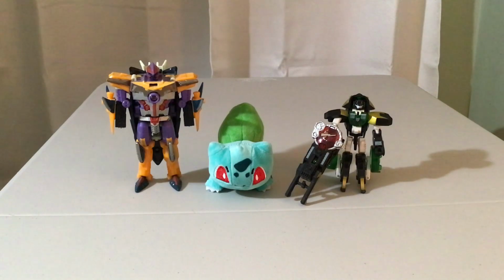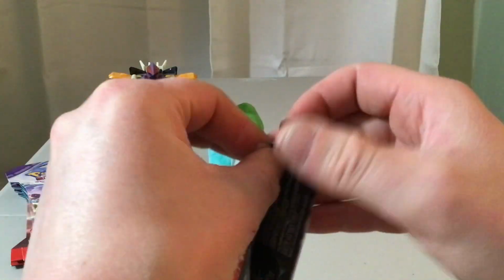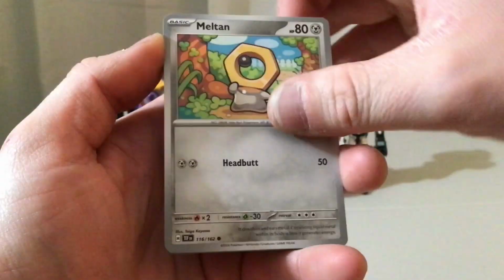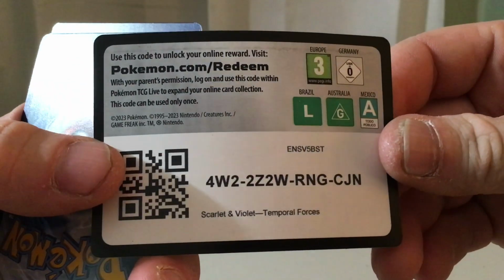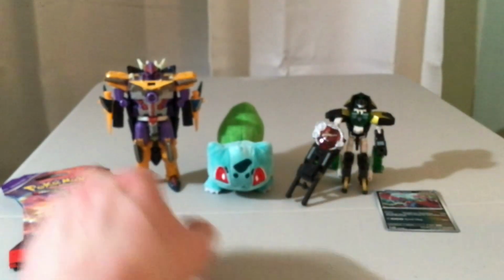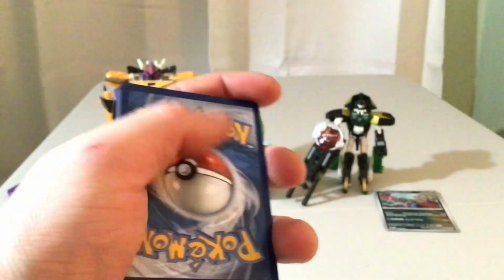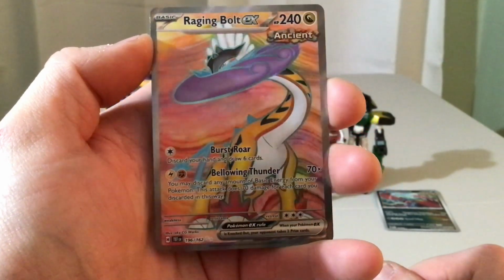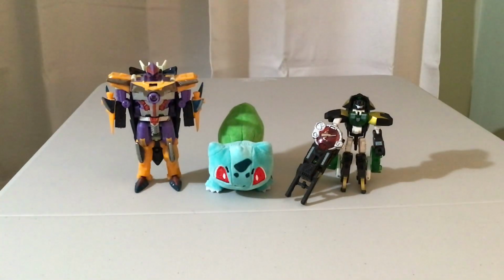Opening 6 Temporal Forces Sleeved Booster Packs!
FINALLY I get to open this new set! A week late but better late than never!